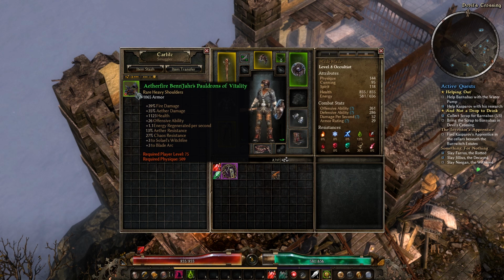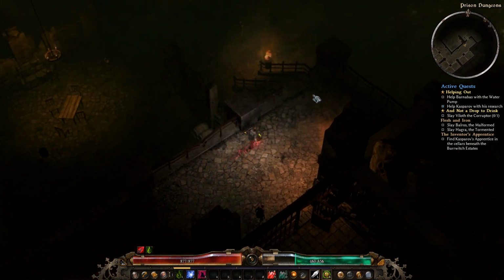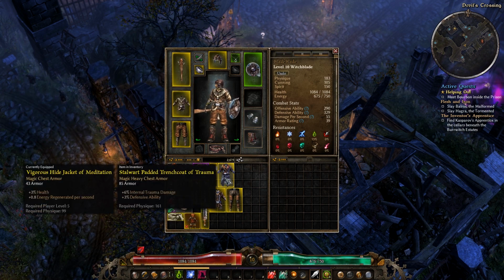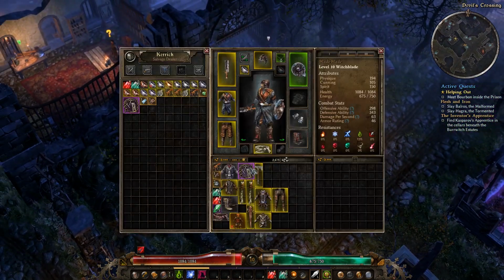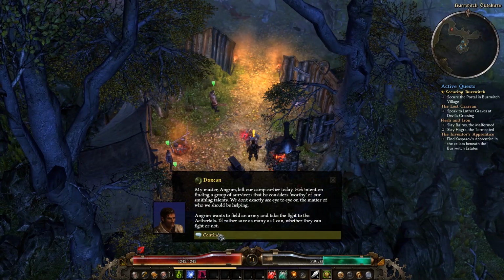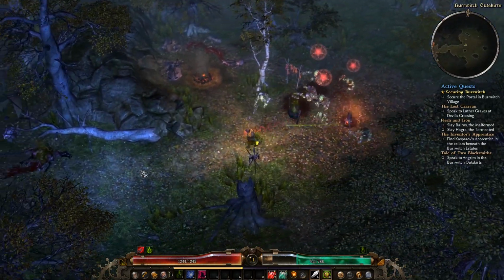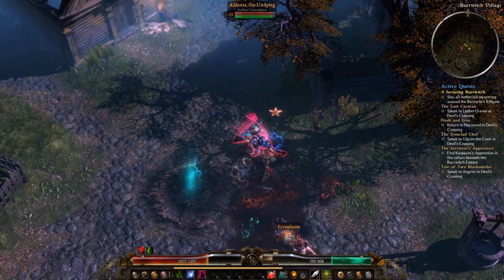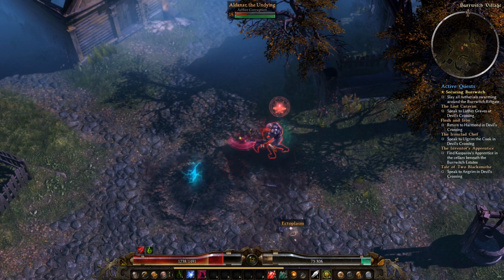Grim Dawn - Leveling a Witchblade 02 - Of Course We're Using Lightning Nova